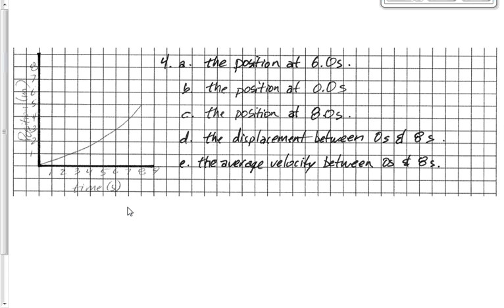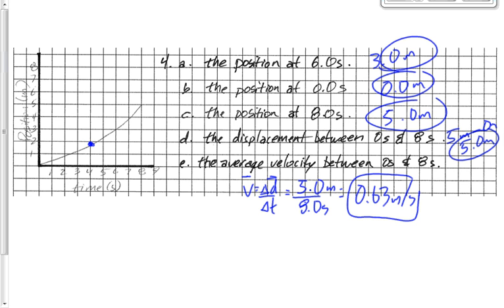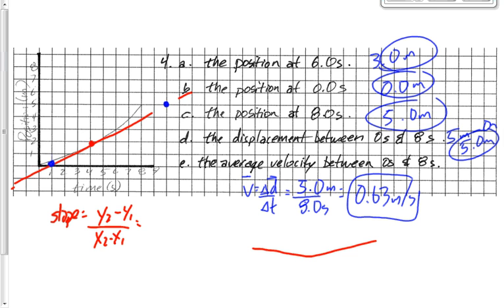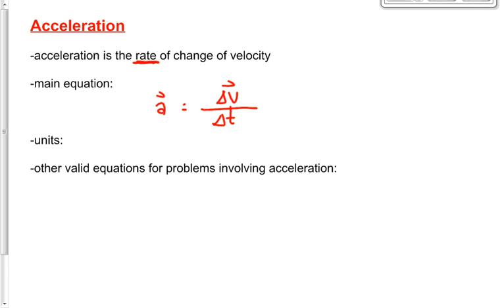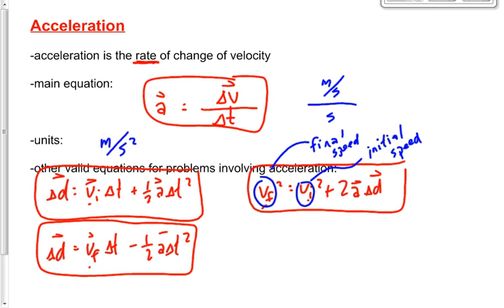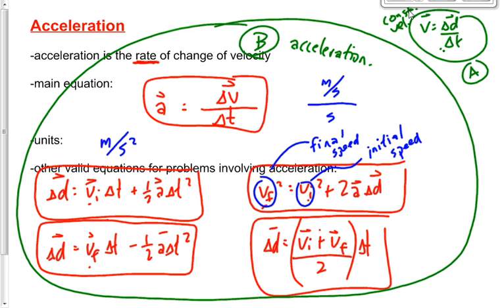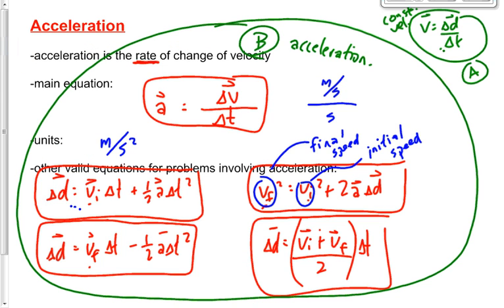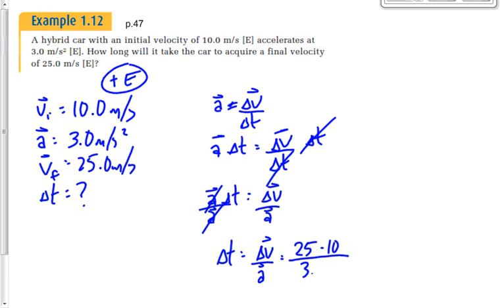(107-14S) Instantaneous Velocity and Acceleration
Instantaneous velcoity on cureved line position-time graphs, as well as an introduction to acceleration and equations.